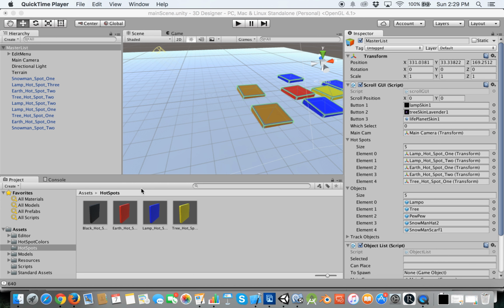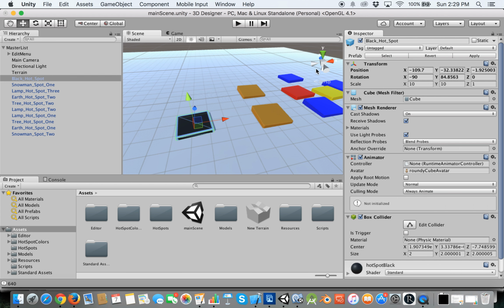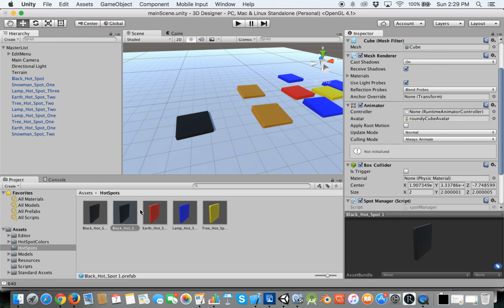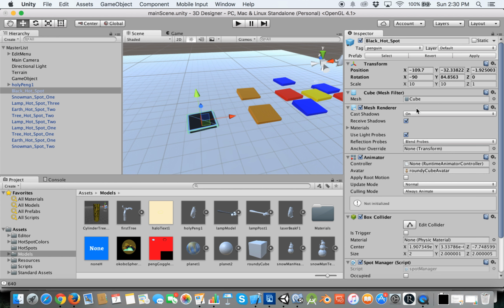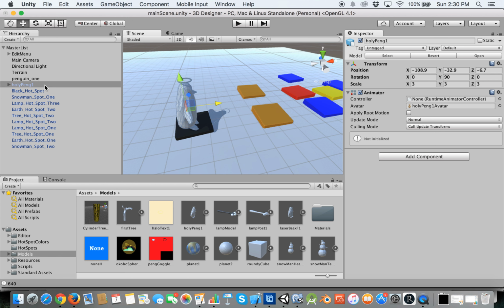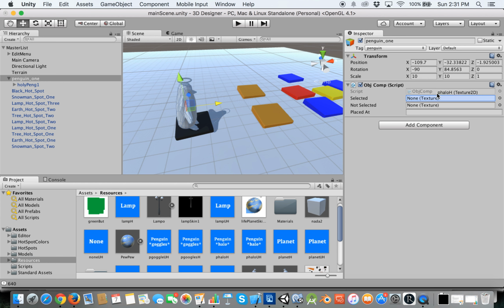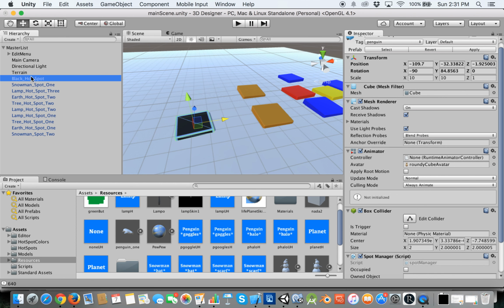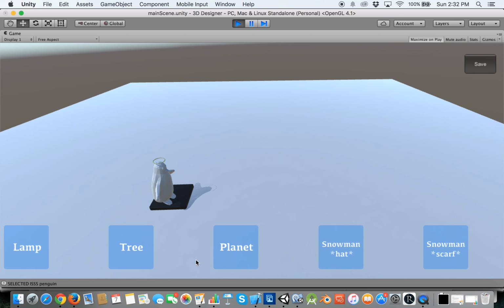Create HotSpot and Object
Brief demo